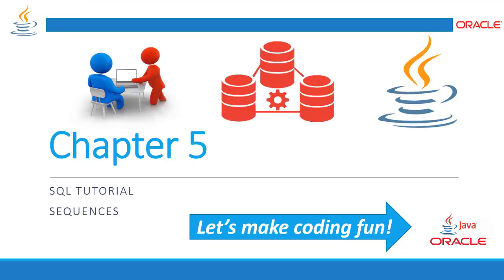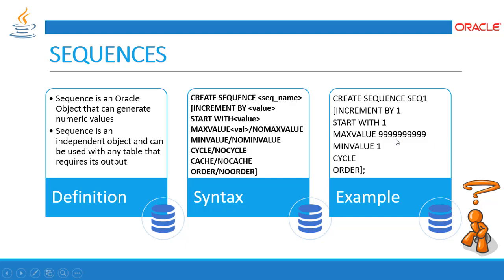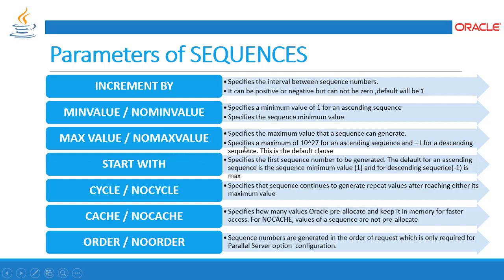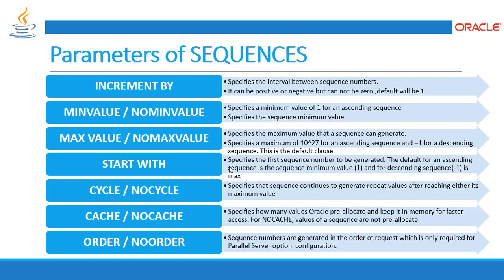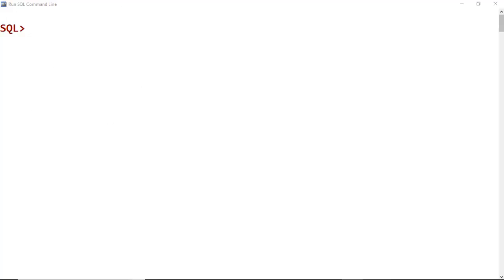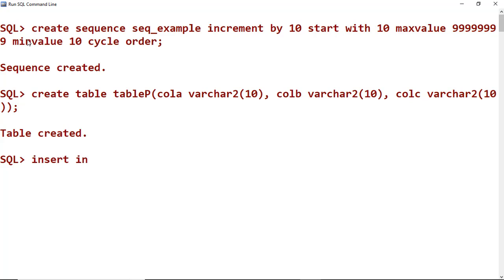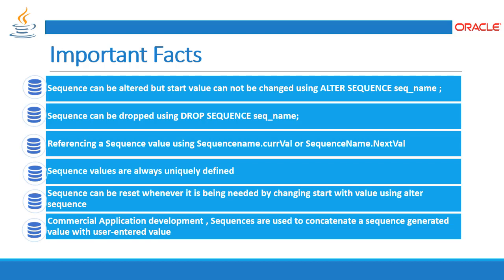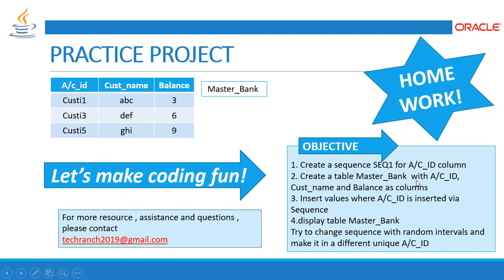Learn all about SQL Sequences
@TechRanch Welcome to the Tech-Ranch! A place where we learn and earn technical skills in the most efficient way.
In this video, we will be learning all about SEQUENCES in detailed along with demonstration of execution and also provided designed  practice project to work on as an assignment. I hope you like this kind of learning experience.